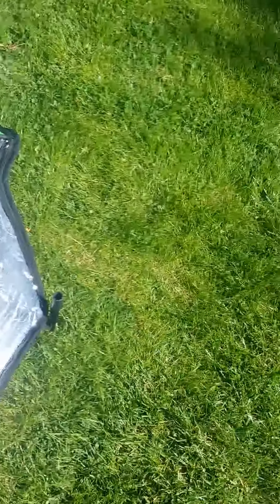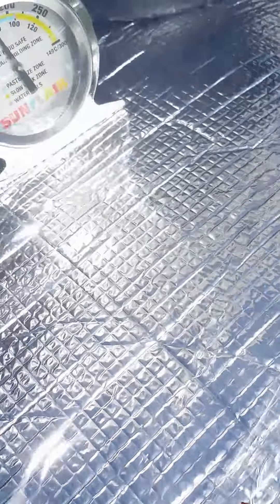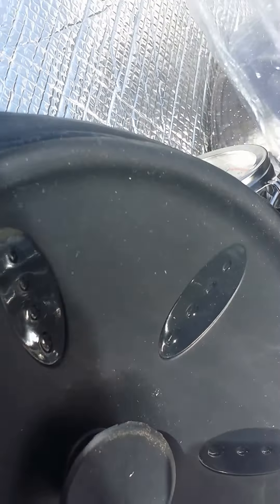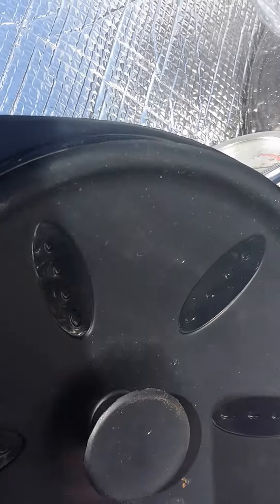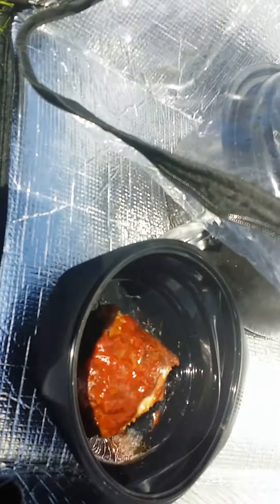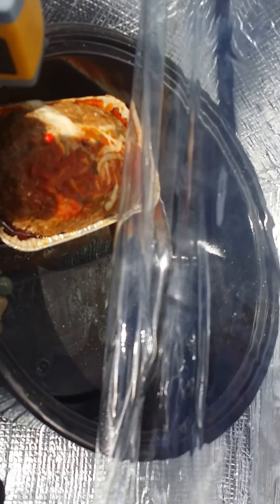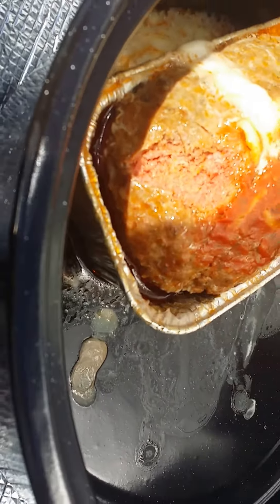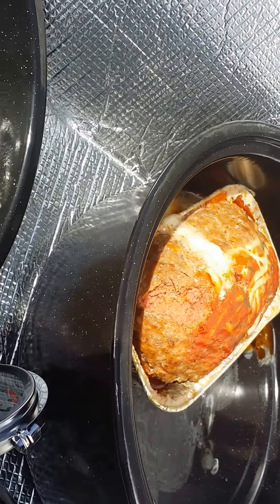April 30, 2017